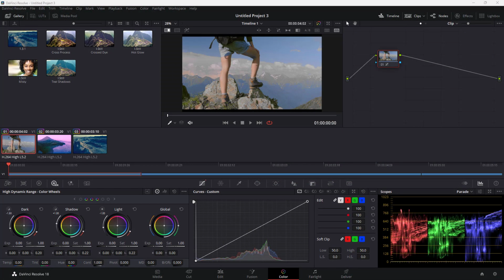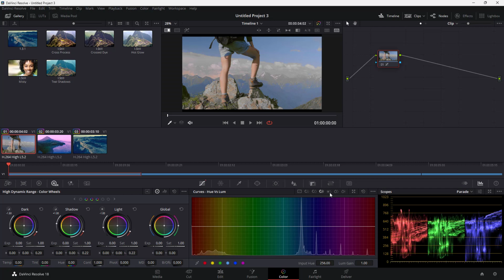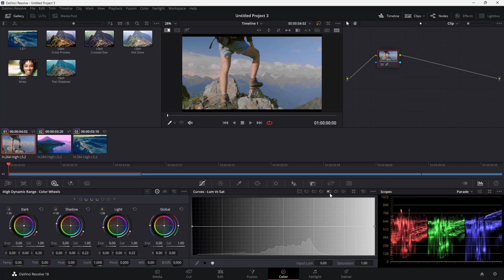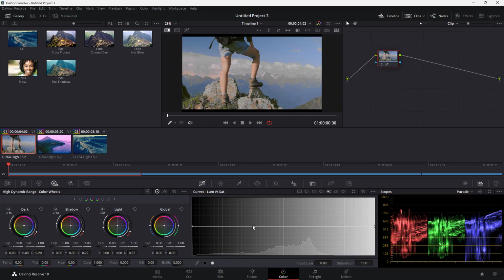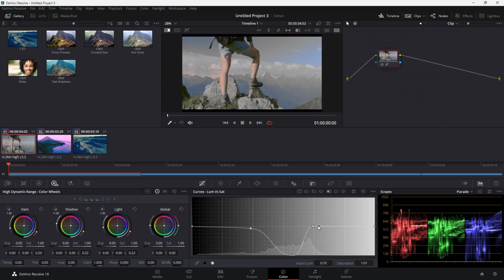Davinci Resolve Tutorial - Lesson 88 - Lum vs Sat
In this tutorial, we will be discussing about Lum vs Sat in Davinci Resolve